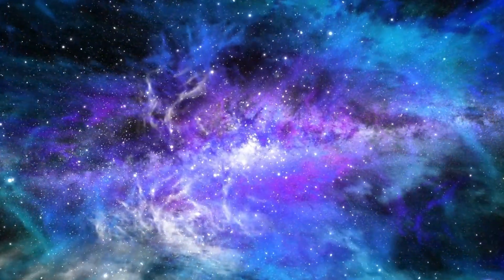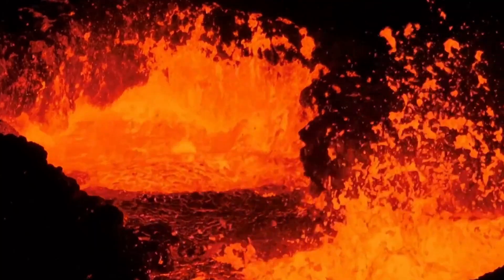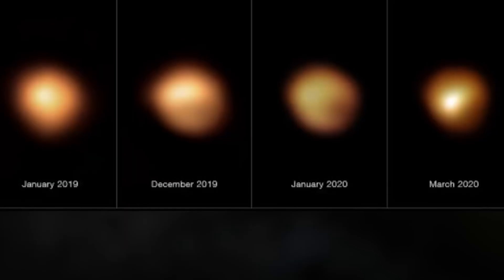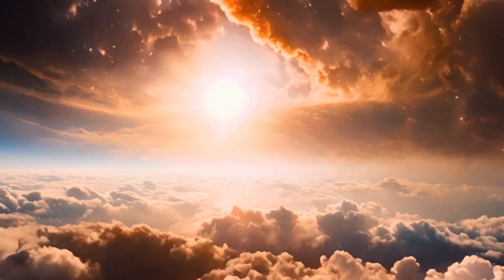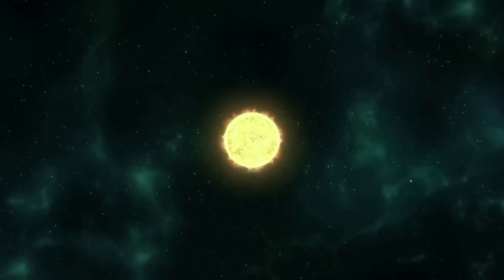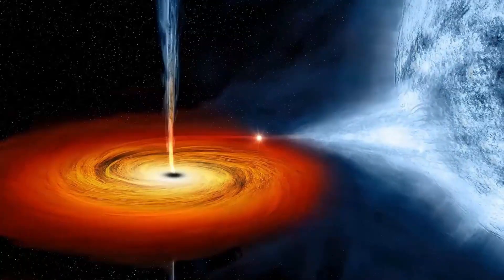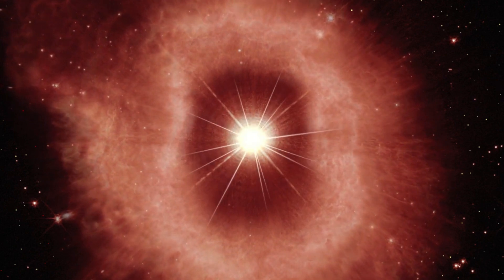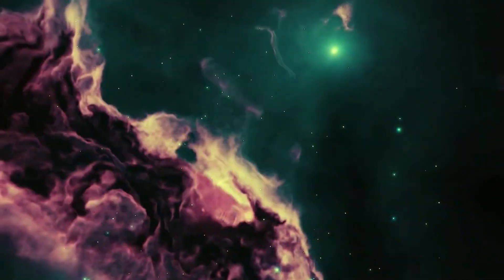Neil deGrasse Tyson: "Betelgeuse Has Just EXPLODED & Something TERRIFYING Is Happening Now!"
The Betelgeuse supernova, a celestial event eagerly awaited by astronomers and stargazers alike, is situated on the iconic shoulder of the Orion constellation. This red supergiant star, known for its brilliance in the night sky, is reaching the twilight of its existence. However, in late 2019, something remarkable happened – Betelgeuse inexplicably began to dim. This dimming was so striking that it could be discerned with the naked eye, and it continued to fade for several months. It sparked concerns among astronomers that Betelgeuse might be approaching the end of its life cycle.
Despite the star eventually regaining its normal brightness, further investigations using powerful telescopes revealed that Betelgeuse had indeed experienced a significant dimming event. As the star continues its journey towards the end of its lifespan, it is now teetering on the brink of a potential explosion, adding to the anticipation surrounding this cosmic spectacle.